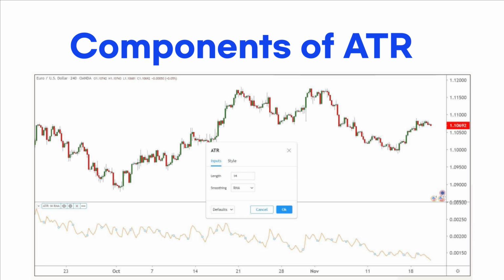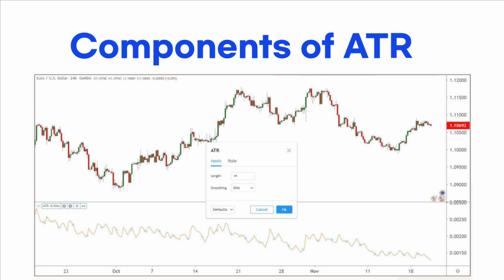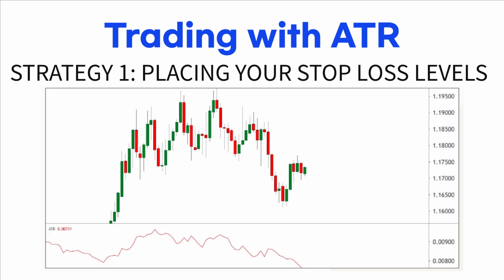Average True Range ATR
Do your stop losses keep getting hit? Then you need to learn about the Average True Range (ATR).

The ATR is a powerful volatility indicator that helps you:
- Measure how much an asset moves on average
- Set smarter stop losses and take profits
- Avoid trading when volatility is too low
- Adapt your lot size and strategy to market conditions

In this video, I break down exactly how ATR is calculated, what it means, and how to use it in your manual or automated trading.

📩 Want to use ATR in a trading robot?
Comment “ATR”